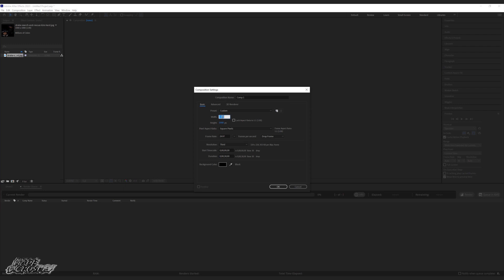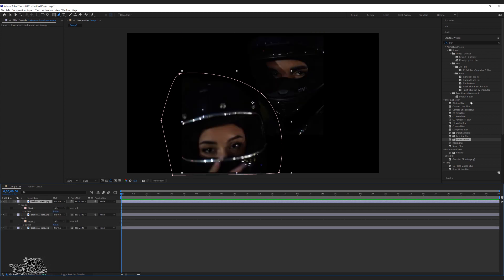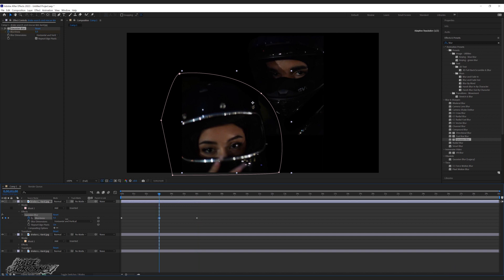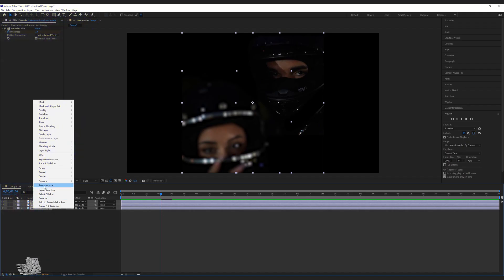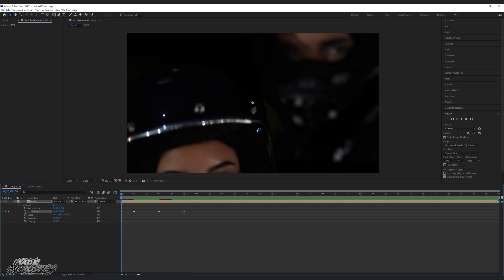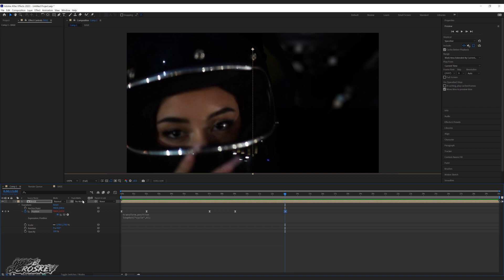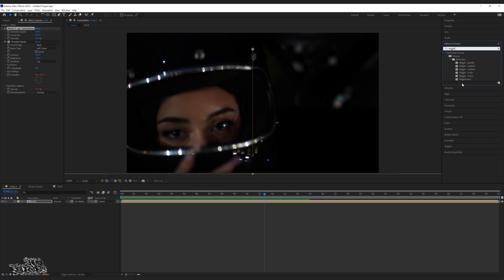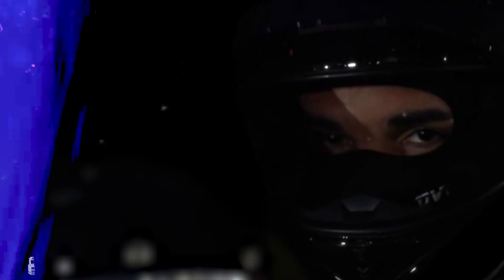How to Animate DRAKE Visualizers!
How to Animate a Visualizer like DRAKE! (Using After Effects 2023)
SOCIALS:
I do not take any ownership of the music displayed in this video. Ownership belongs to the respected owner(s).